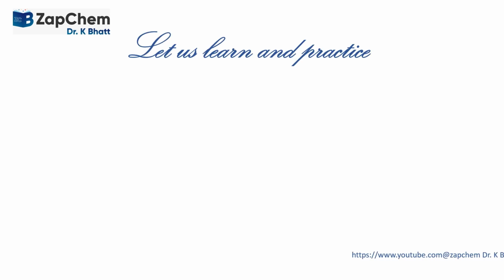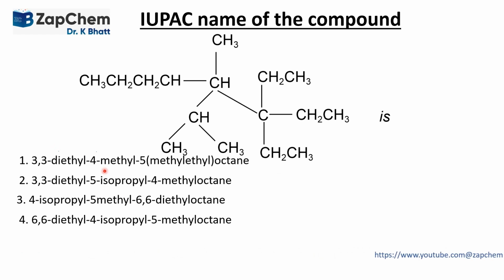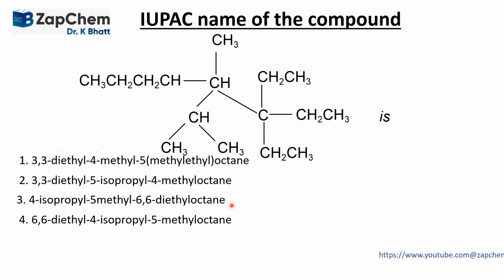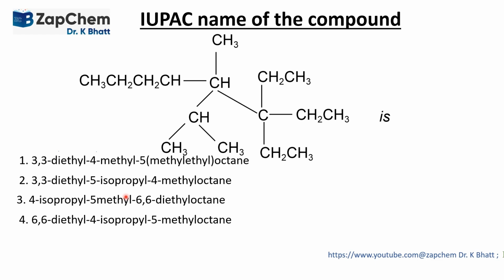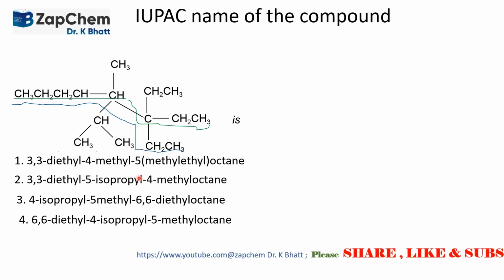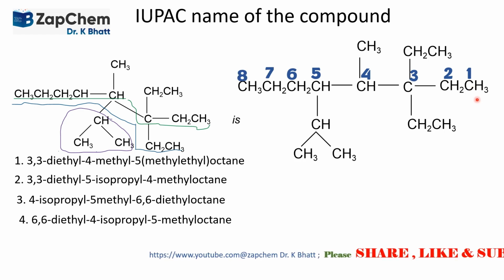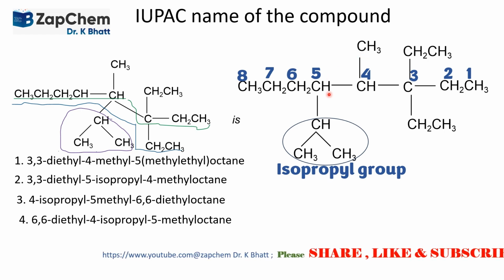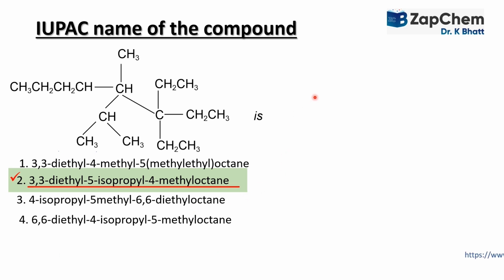CHEMISTRY viralvideo organiccompounds iupacnomenclature importantquestion neet jeemain cbse12